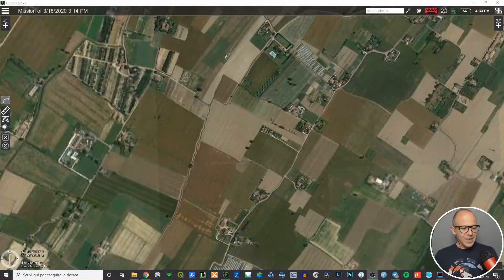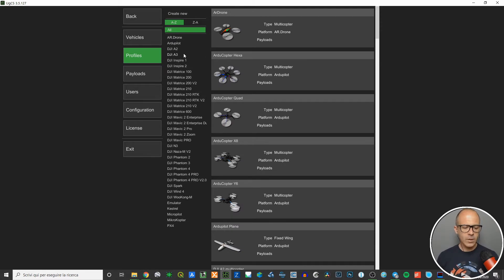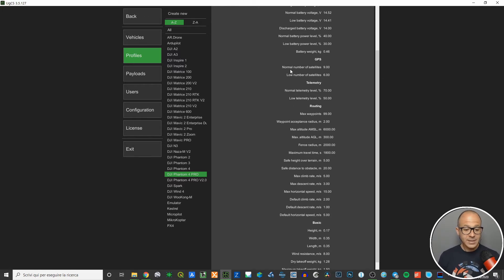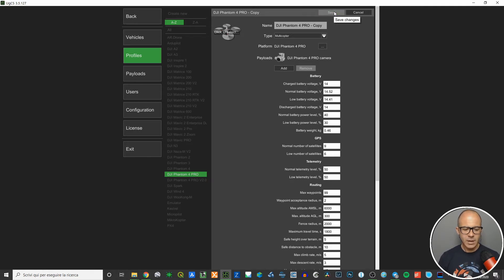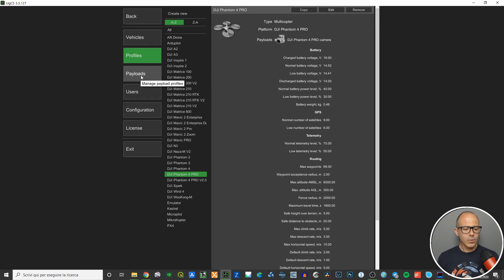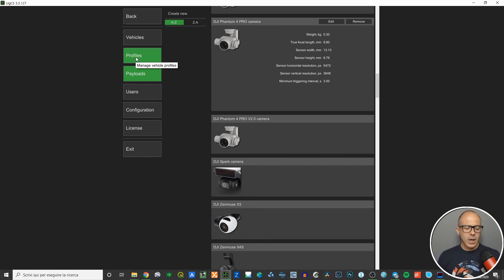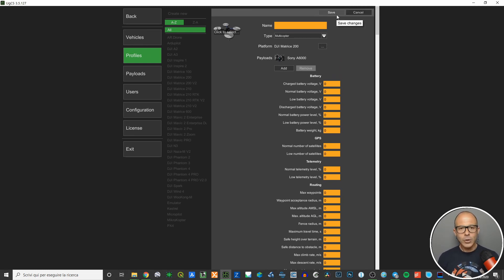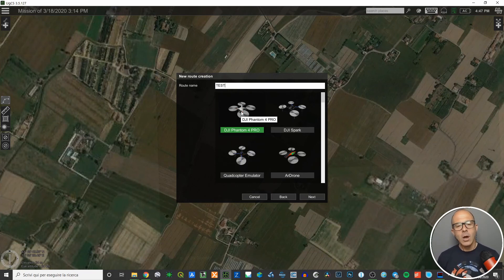UGCS - Choose a vehicle profile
In this video i'd like to show you how to choose a vehicle profile insiede UGCS mission planner software.

Or you can find something more about measurements, topography, photogrammetry, 3D Data, UAVs